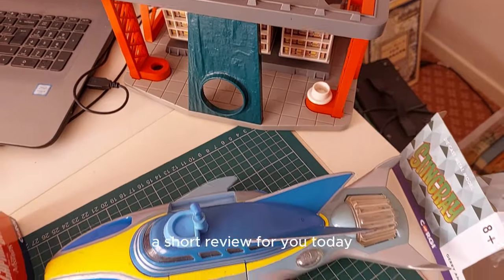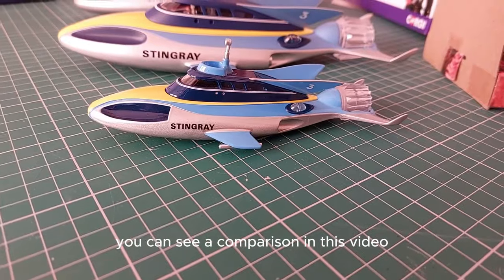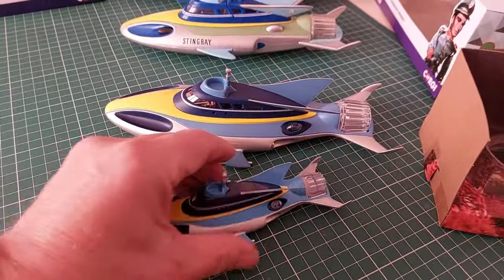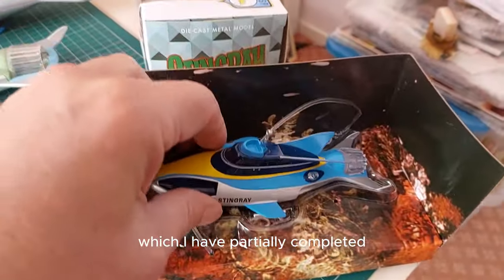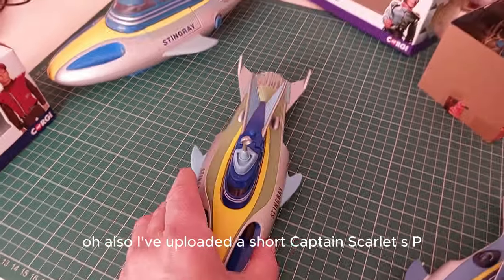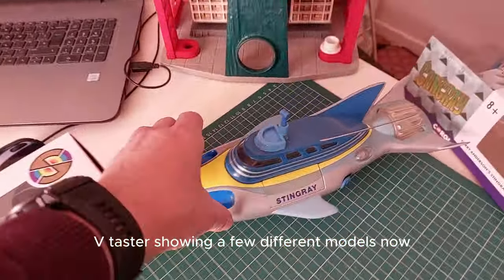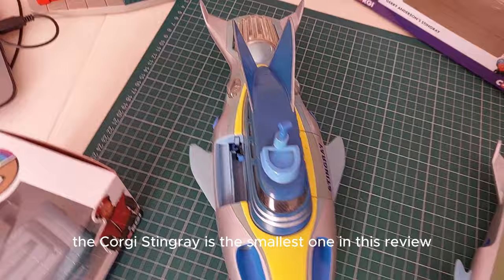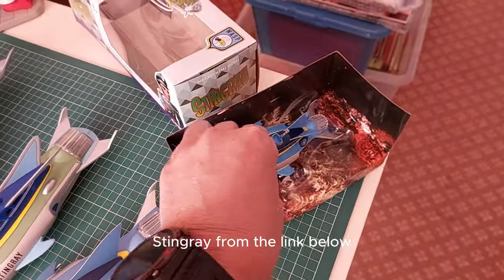Corgi Stingray Diecast release 2024 - In comparison with other Stingray models.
Hi Guys